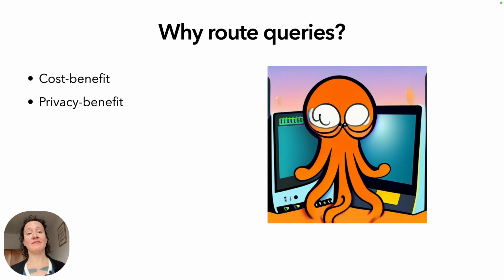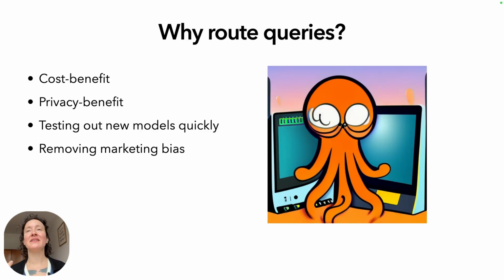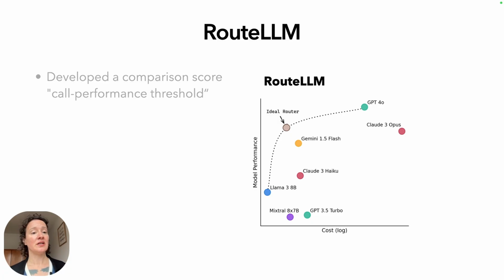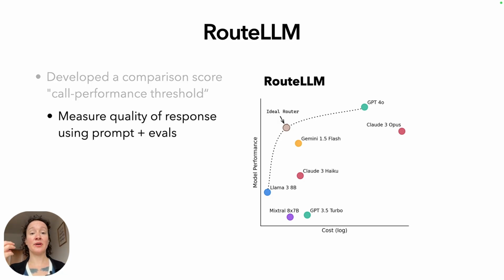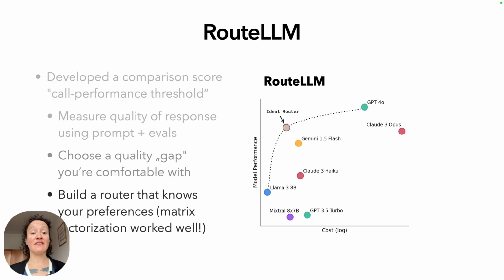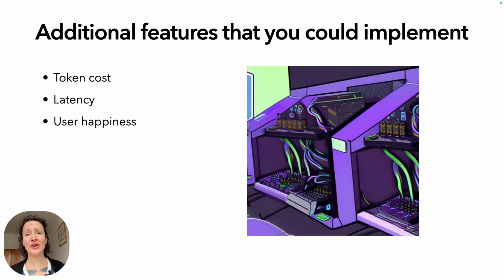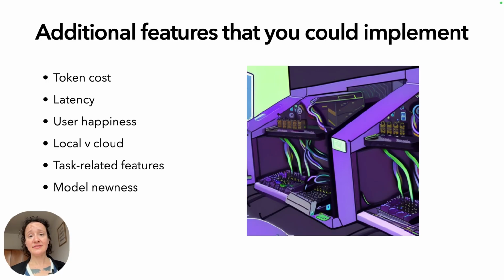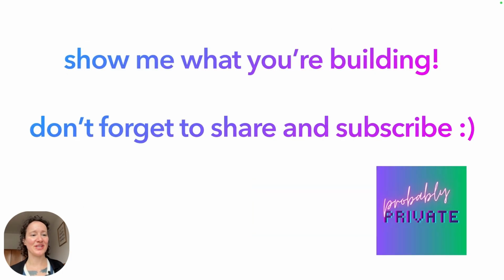RouteLLM: Exploring how to reduce token spend via LLM Query Routing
In this video, I'll walk you through some interesting research on building a router to route LLM queries based on cost-performance per token. I'll also explore some related ideas on how you can decide to route requests and why routing your own requests locally can be an interesting design choice for more privacy and control of your LLM use.

00:00 Welcome and Setup
00:18 Why Route Prompts
00:30 Cost and Privacy Wins
01:44 Testing Models and Bias
03:22 Route LLM Overview
04:17 Call Performance Threshold
05:38 Eval Data and Quality Gap
07:24 Routers That Worked Best
08:19 Extra Features to Add
10:17 Privacy Tasks and Freshness
12:43 Wrap Up and Next Steps

Have you used any LLM routers yet? What's on your wish list for building your own?